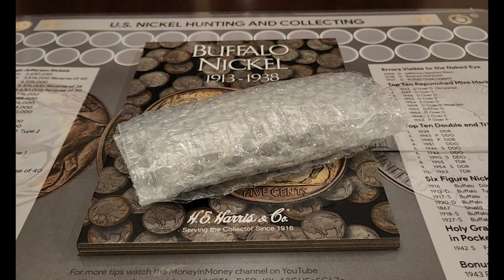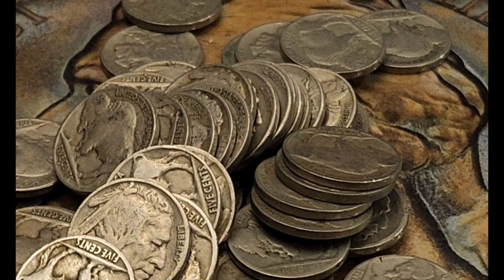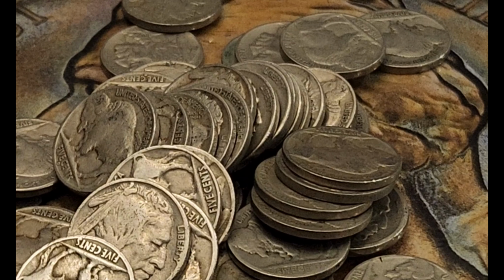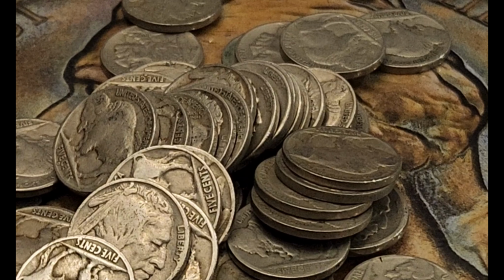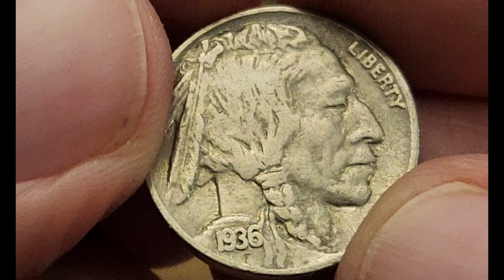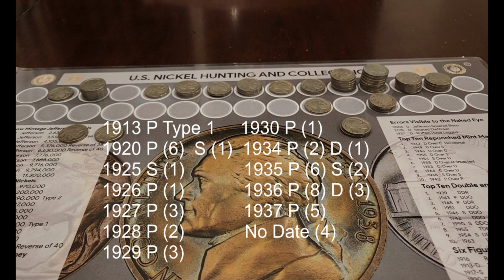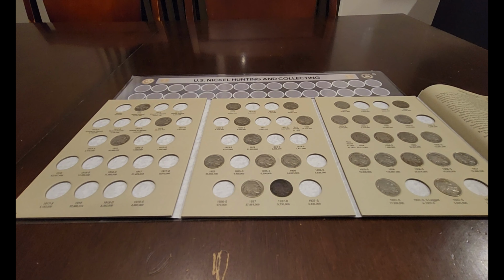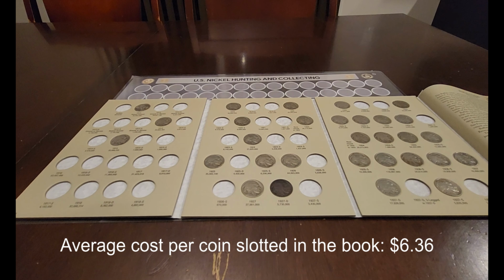DSCC: Buffalo nickel Hunting Episode 7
Hello and welcome to a new DSCC series: Buffalo Nickel Hunting. In this series, I will attempt to fill a Buffalo Nickel book using only bulk lots and rolls of Buffalo Nickels.  Using various auction sites, I will purchase random lots that have multiple Buffalo Nickels in them, search the lots and see if I can fill a book doing so. I will not buy a specific Buffalo Nickel to fill empty slots in the book.

At the end of each video, I will let you know how much I paid for the lots at auction, the value of the Buffalo Nickels found, the amount of Buffalo Nickels slotted into the book, the average cost per nickel slotted in the book and the total price paid for all the lots searched through the current video.

Let's see how long it takes.